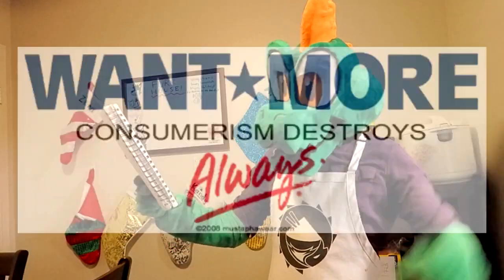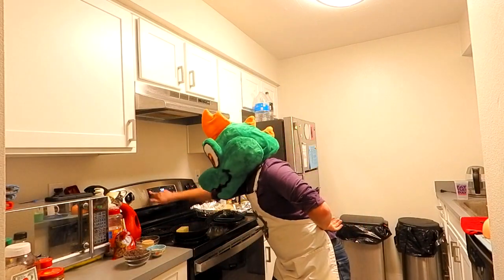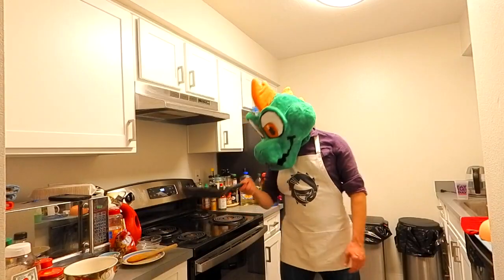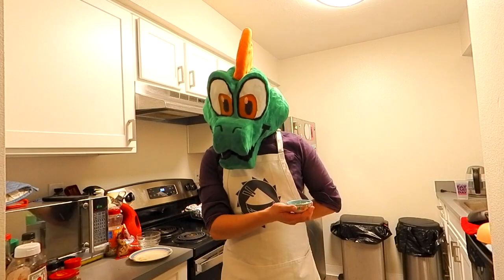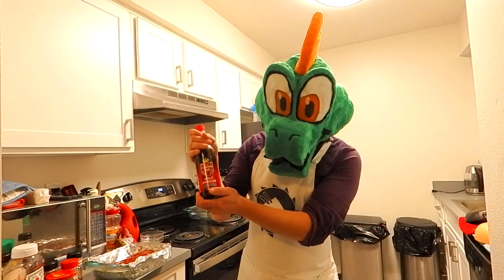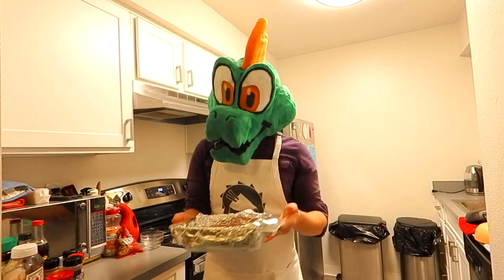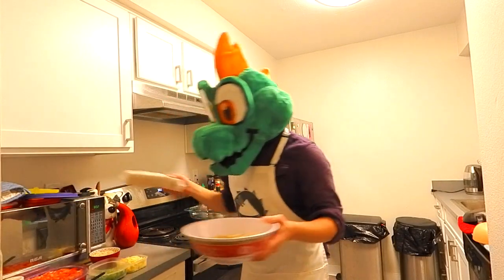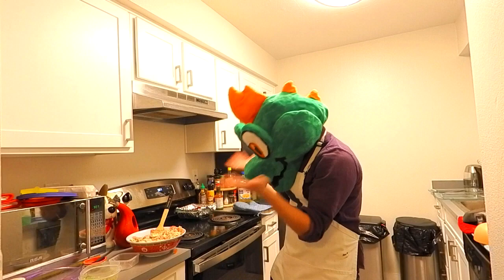3 Course Saltine Meal! - Dungeons and Dining (Ep 17)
Hello and welcome, today we're making a budget meal relying on a typically forgotten food, saltine crackers! From a savory meatloaf to a comforting salad and a satisfyingly sweet dessert, we are making a 3 course meal for only $9!

The recipe for the meatloaf is as follows:

-half a sleeve of saltines (20 crackers).
-1 pound of ground beef
-1 egg
- 1TBSP each oregano and malt vinegar
-½ a TBSP each of garlic powder
onion powder, cayenne pepper
Cajun seasoning, Worcester sauce, chili paste, and chicken bullion
-half a diced bell pepper

The recipe for the tomato glaze is as follows:

-1 TBSP each of brown sugar and malt vinegar
-2/3 cup of ketchup

The recipe for the saltine salad is as follows:

-one whole sleeve of saltines (40 crackers)
-3 hardboiled, diced eggs
-4 diced roma tomatoes
-1 diced stem of green onions
-2/3 cup of mayonnaise
-1 TSP each onion powder, garlic salt, and pepper

The recipe for the Saltine Toffee is as follows:

-half a cup each of brown sugar and butter
-half a sleeve of saltines (20
(20 crackers)
-1 cup chocolate chips
-optionally garnish (in this case, crushed peppermint and peanuts)